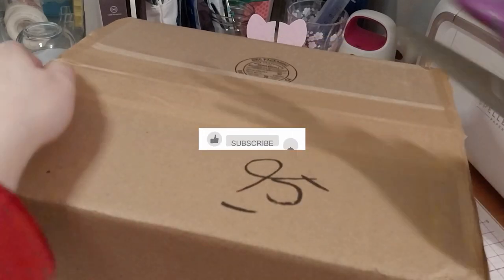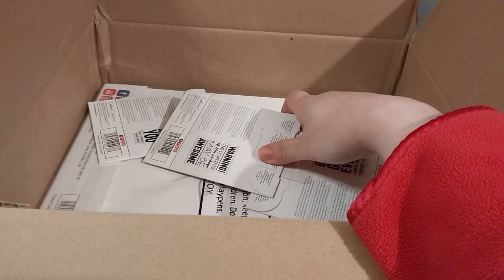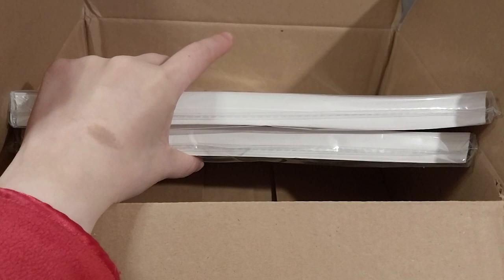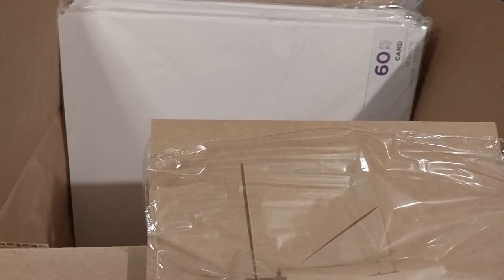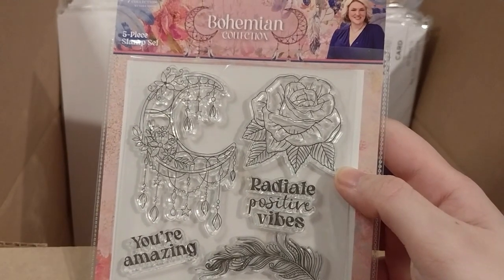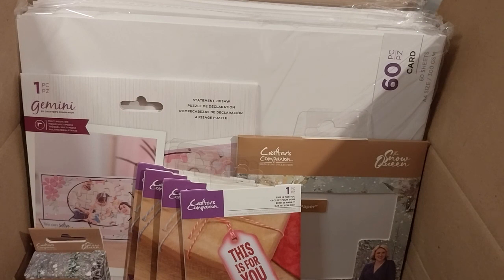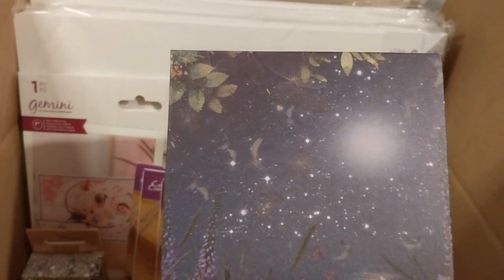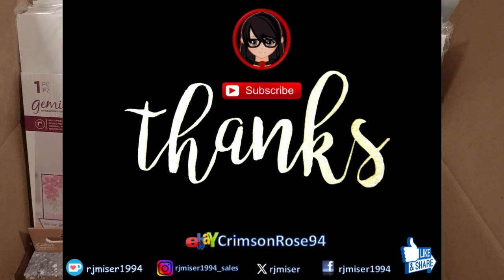My Crafter's Companion Craft Supplies Haul! 11